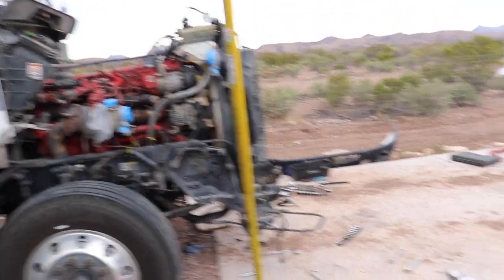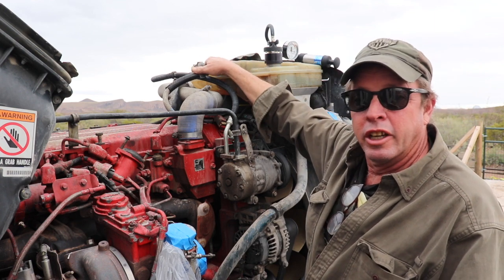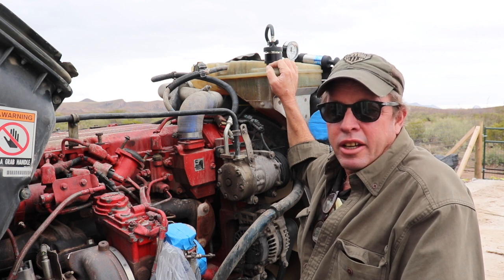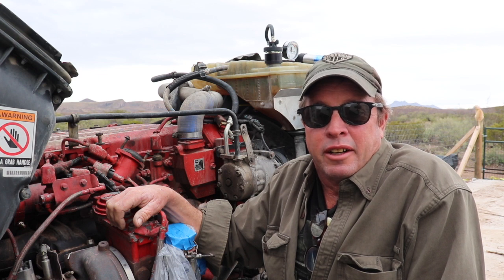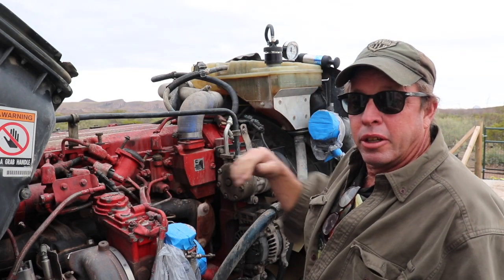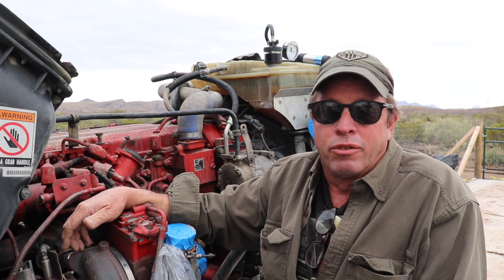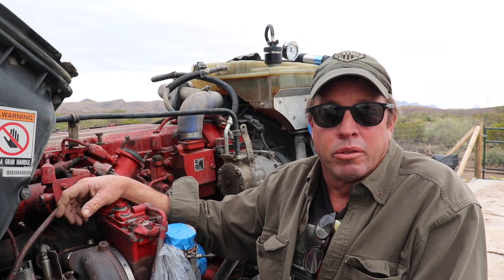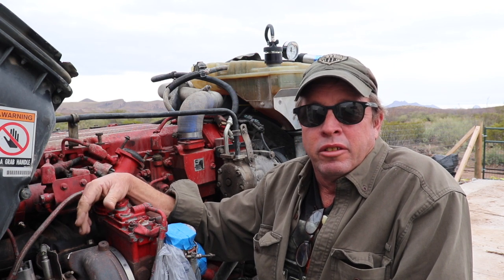1- 2012 Cummins Single Cam ISX Engine Failure (Could this be the end of my ISX) Overview Part 1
Overview and diagnostics of cooling system issues Part 1
It never overheated during this event.
Possible causes include:
Air compressor
Head Gasket
Cylinder Head
Cylinder Liner (s)